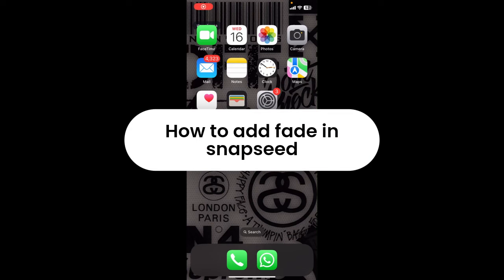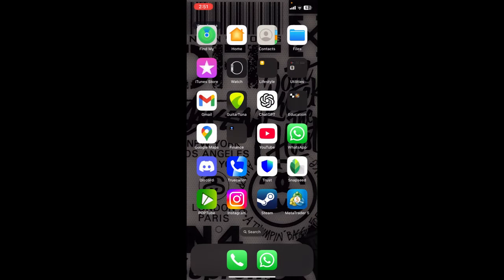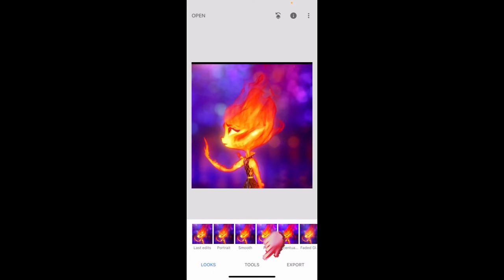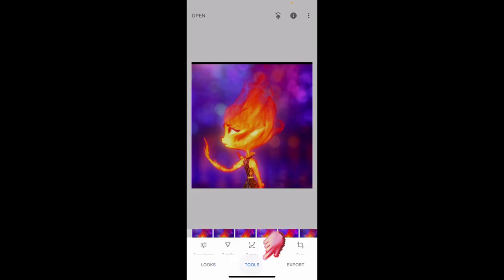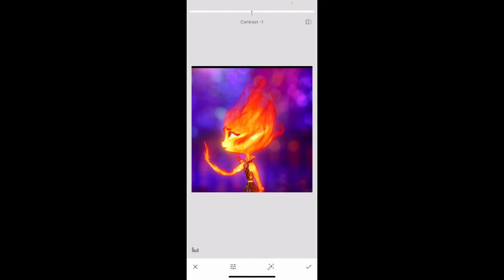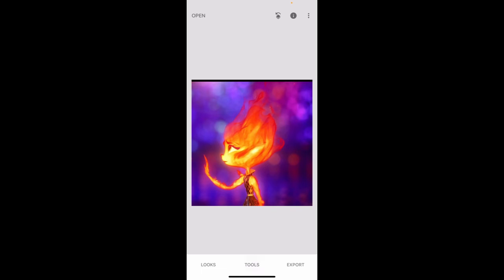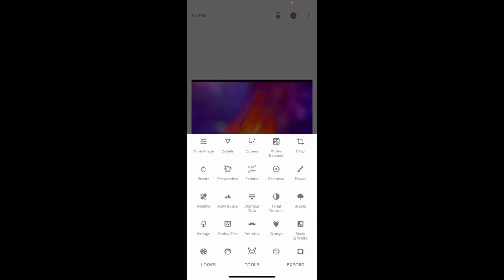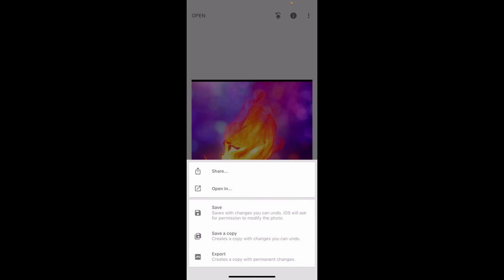How to Add Fade in Snapseed 2025?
Want to create a soft, vintage look in your photos using Snapseed? This tutorial shows you how to apply the Fade effect in Snapseed to give your images a subtle washed-out feel. Learn how to access the Tune Image tools and adjust brightness, contrast, and ambiance to craft a beautiful faded aesthetic perfect for storytelling, portraits, or moody edits.

✅ Watch now and learn how to add the perfect fade effect using Snapseed!